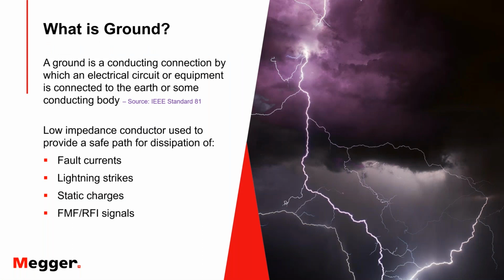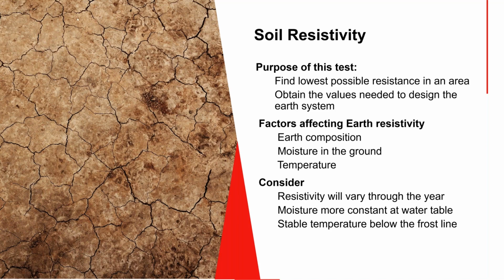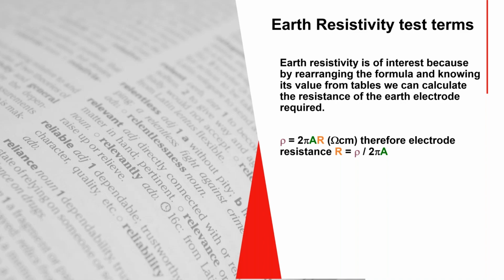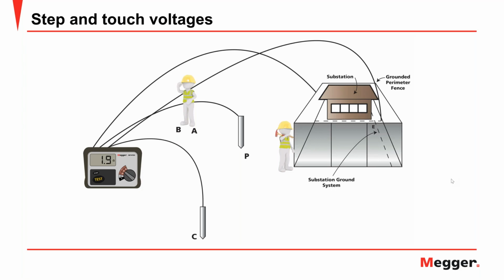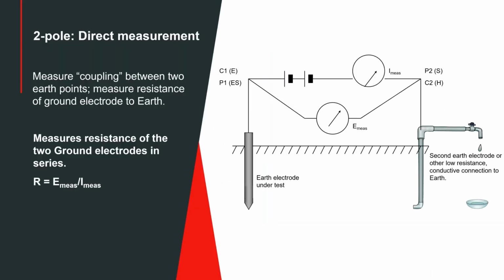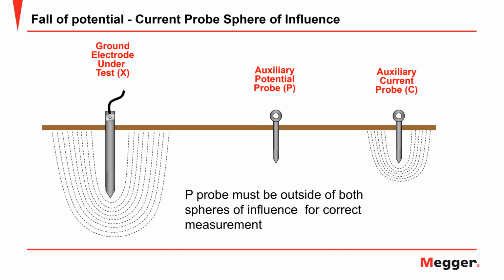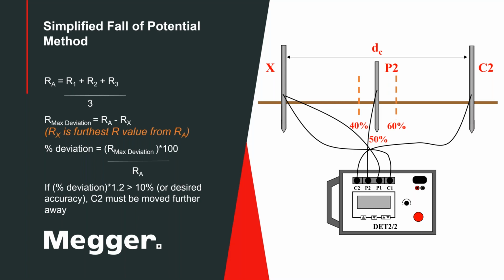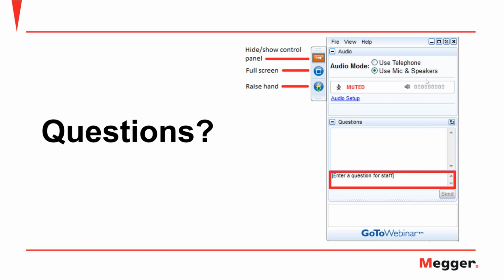Introduction to ground testing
Introduction to ground testing by MEGGER

Presenter Jeff Jowett